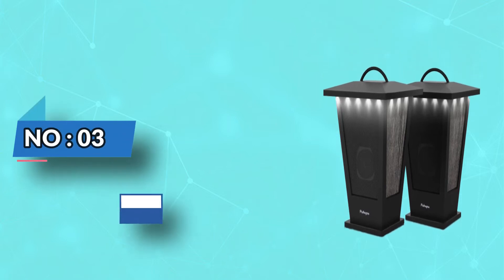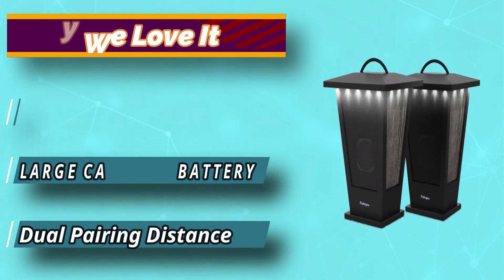Best Outdoor Projector Speakers In 2023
Are you thinking of buying the best Outdoor Projector Speakers ? Then the video will let you know what is the best Outdoor Projector Speakers on the market right now.

➜ Links to the Best Outdoor Projector Speakers we listed in this video:

🔶Product Links🔶
➜ 5. Polk Audio Outdoor Projector Speakers
➜ 4. Kicker Outdoor Projector Speakers
➜ 3. Pohopa Outdoor Projector Speakers
➜ 2. Dual Electronics Outdoor Projector Speakers
➜ 1. Ultimate Ears Outdoor Projector Speakers

►What we do◄ Our team analyzes lots of Outdoor Projector Speakers reviews that are designed for different kinds of users. We also take expert's suggestions to make the list of the Outdoor Projector Speakers We will take into consideration quality, features, and price; so you can decide which device is best for you. We hope our findings will help you find the best Outdoor Projector Speakers for the money.